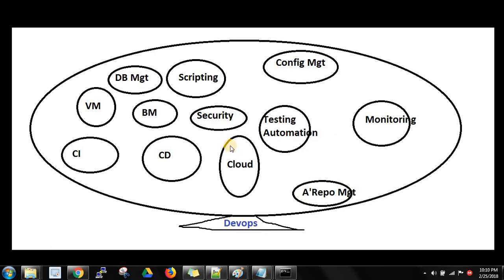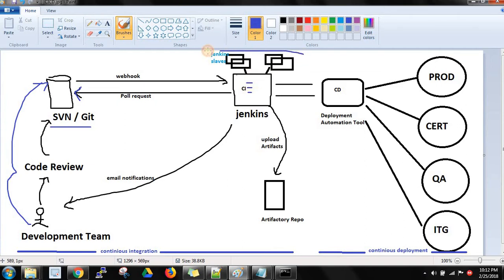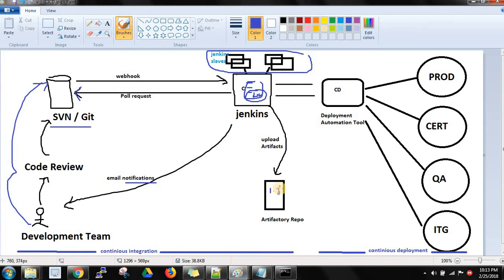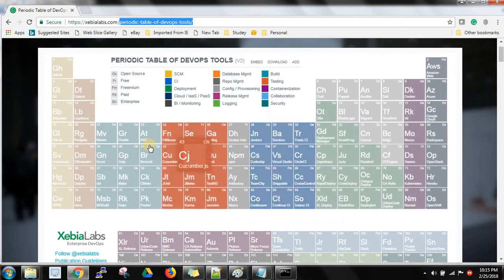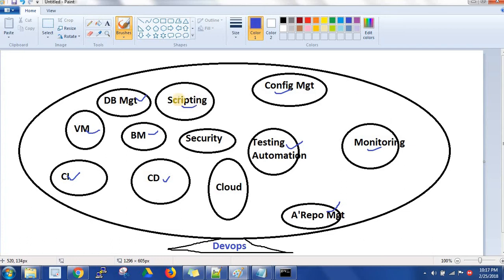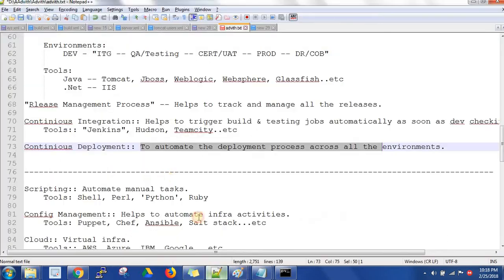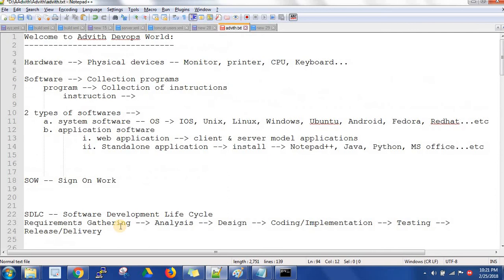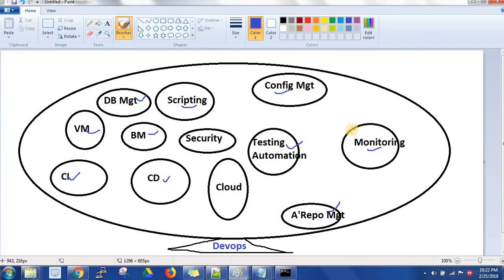Devops Introduction - 3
Devops Introduction
CICD Flow - Continuous integration & continuous deployment
Devops Tools
Devops scope
Devops Overview